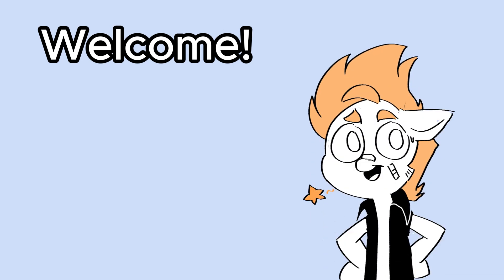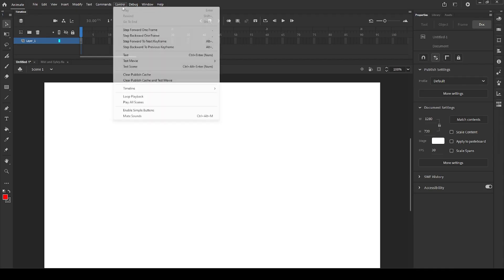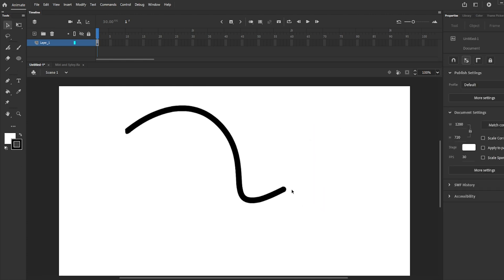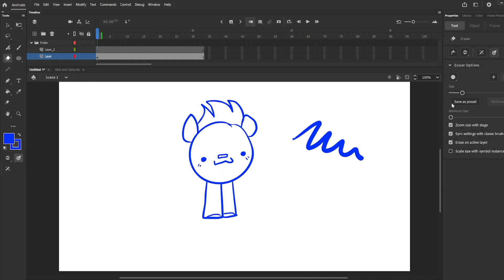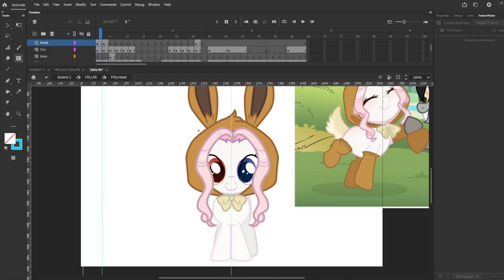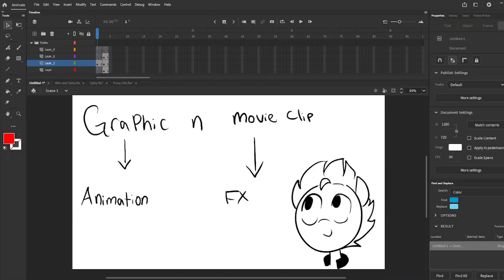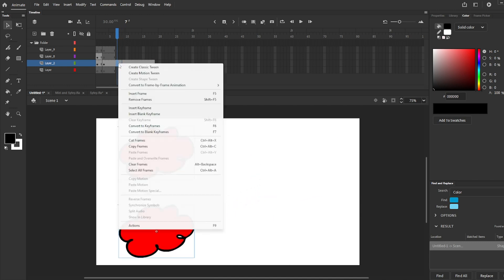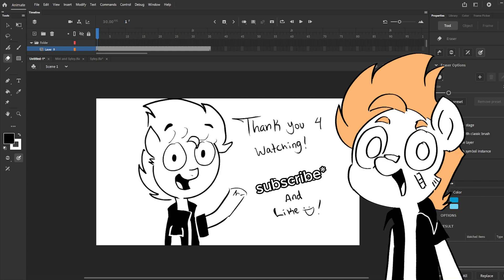How to use Adobe Animate 2024 [Interface and Tools]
As I said in the video, I'm covering the basics and everything I know about the program. Again, I'M SO SORRY FOR THE SUDDEN CROPPING! Something went wrong with my recording program and it is affecting the quality so much, but it has been fixed!!

This video is for those on my channel who are beginners and still don't know how to use the program, if you're new or you already know how to use the program, feel free to watch it too.

Chapters:

0:00 Intro
0:21 What is Adobe Animate for
0:34 Interface
3:10 Tools
5:19 Timeline
6:47 Properties Window
8:52 Library Window
9:12 Frame Picker Window
9:39 Find and Replace Window

10:33 Symbols
12:04 Types of Symbols
12:18 Movie Clip
12:37 Graphic
12:53 Looping Tool
13:29 Color Effect

13:48 Classic Tween Intro
14:01 Tweening

15:10 Guides and Mask Intro
15:37 Masks

Frequent questions:

Is Adobe Animate available for phones?
- No.

Are there any alternatives apps for phone or pc?
- For phone you can use any drawing program, but you'll need an video editing program with layers included, so you can do tweening/cut out animation with it. Keep in mind that you cannot use the puppets from Adobe Animate/Flash in any other random program.

For pc, there are not so many free alternatives for a similar program. FLA files can only be used in Adobe Flash or Adobe Animate. (Keep in mind that some files from Flash would not work for Adobe Animate and vice versa.) You can try the free trial, if Adobe Animate isn't for you then you can try Toon Boom which is more advanced, similar, and cheap (student license and activate the monthly payment) if you're looking for joining the Animation industry, please learn and use the program. Most animation companies are switching to Toon Boom.

(I personally don't recommend downloading this program on Youtube since most of them contain potential viruses that can damage your pc.)

Do you need a drawing tablet for this program?
- No. You don't need it, I use my tablet when I'm making sketches or Storyboards. Once I get into the animation part I use my mouse. Using drawing tablets is optional, if you want a drawing tablet for your pc I recommend Wacom, they are cheap and really good if you're a beginner.